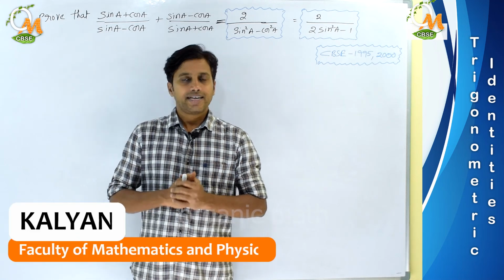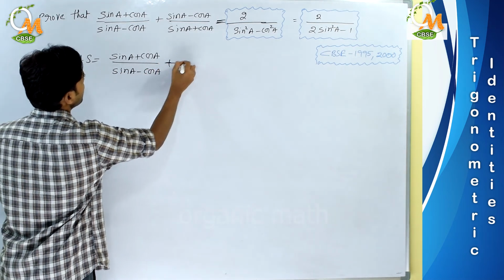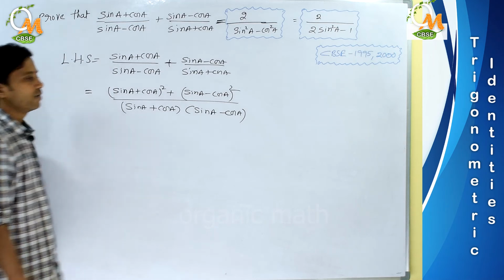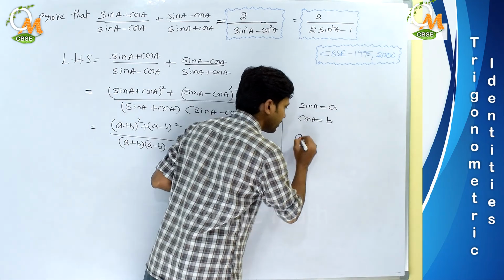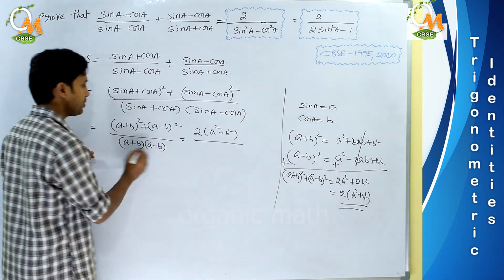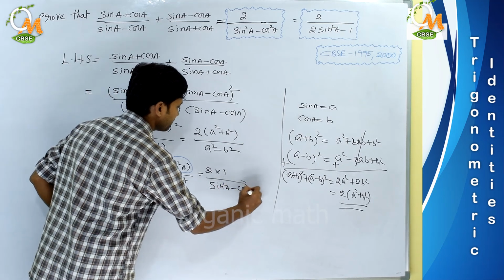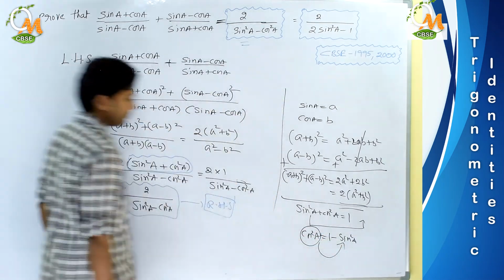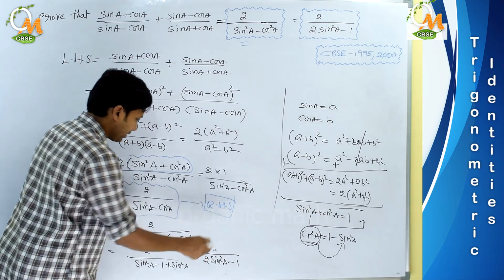Problem No.13 | Trigonometric Identities | CBSE Class 10 Maths | Chapter 8.5 | Organic Math CBSE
Prove : ( ( SinA + CosA )/ ( SinA - CosA ) ) + ( ( SinA - CosA )/ ( SinA + CosA ) ) = 2 / [ Sin^2A-Cos^2A ] = 2/ [ Sin^2A -1 ]